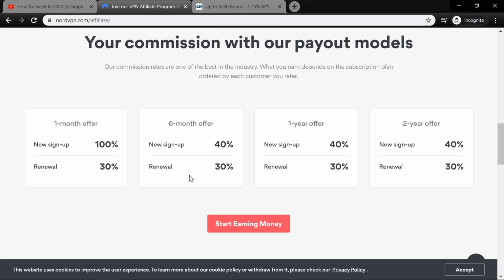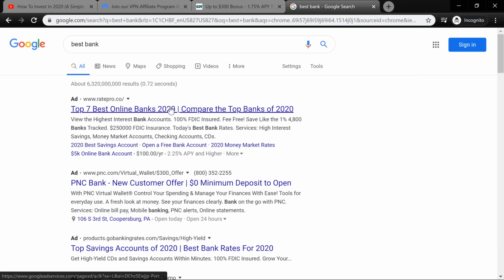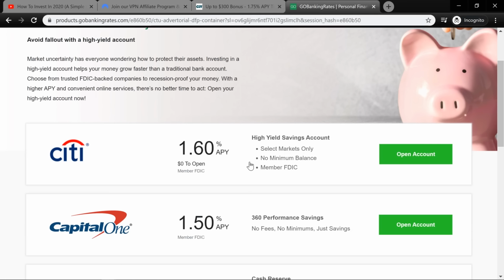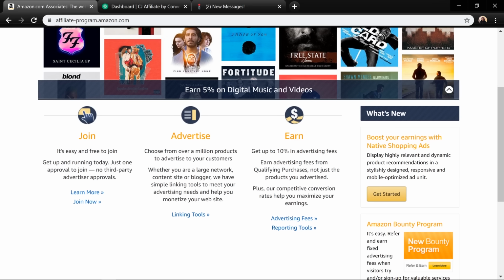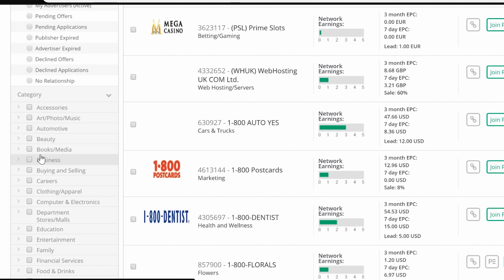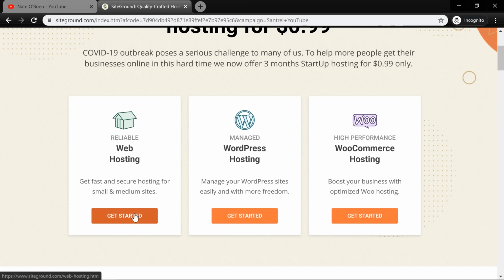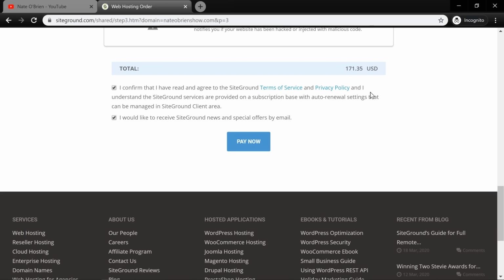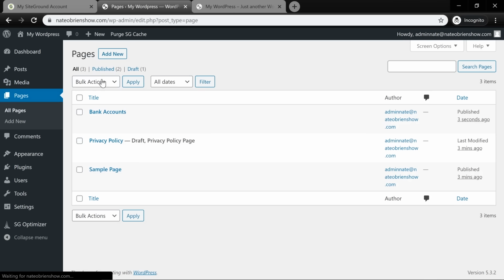Affiliate Marketing Tutorial For Beginners 2021 (Step by Step)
In this video, I will show you how Mike and I earn thousands of dollars per week with affiliate marketing. Whether you are a beginner marketer or an experienced advertiser, this video will outline some of the key steps needed to make money with affiliate marketing in 2021.

Timestamps:
1:00 - Why affiliate marketing?
2:33 - How does affiliate marketing work?
4:54 - Best niches
14:28 - Free vs. Paid Traffic
16:40 - Do You Need A Website?
18:05 - Finding traffic sources
23:11 - Best affiliate networks
30:00 - How To build a successful blog